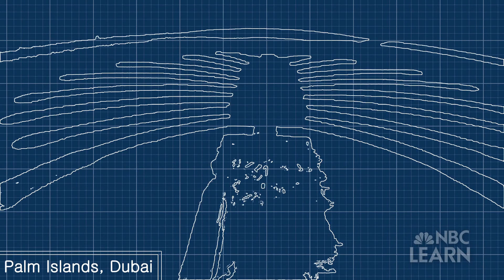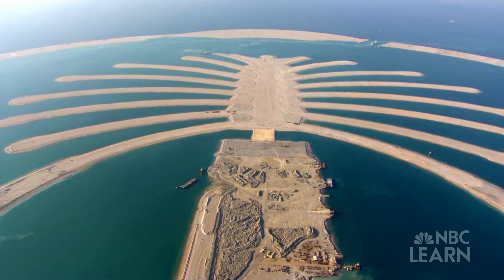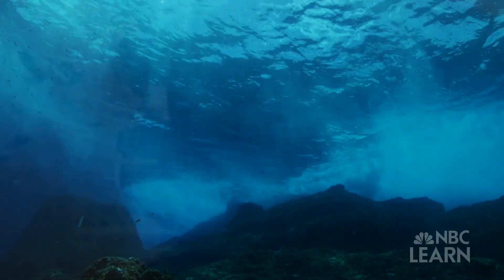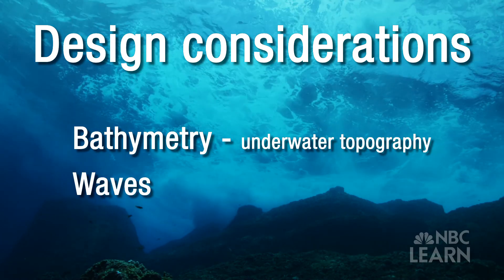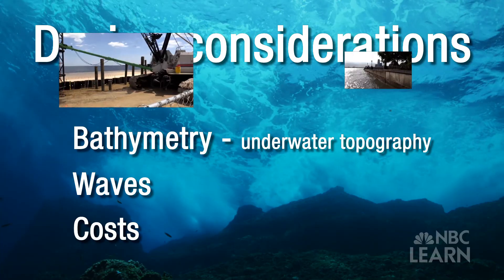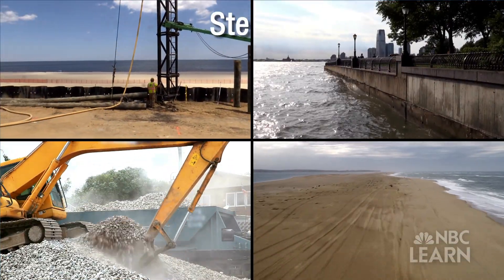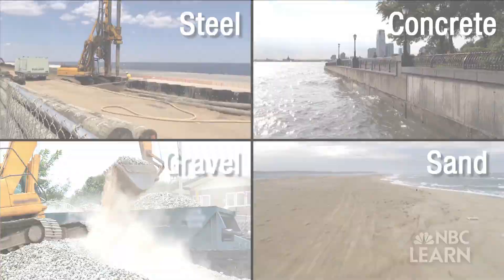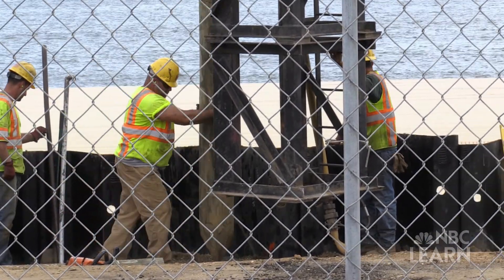Fighting Coastal Erosion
Join Omar Lopez of the Stevens Institute of Technology as he explains some of the ways coastal engineers build and protect beaches from erosion.